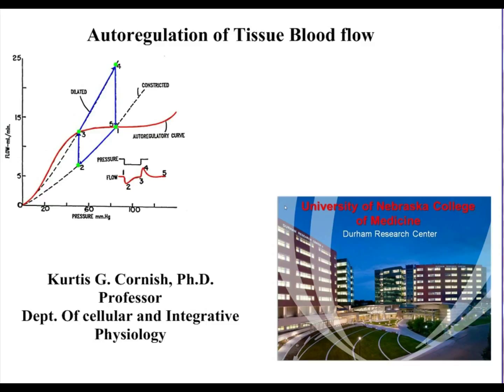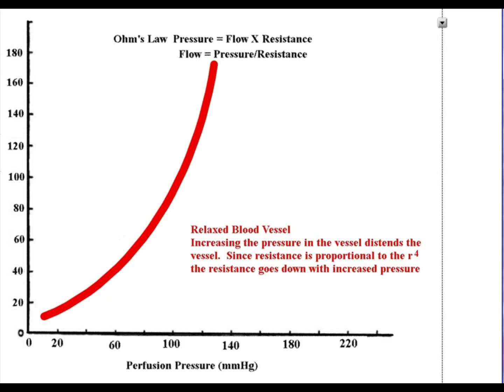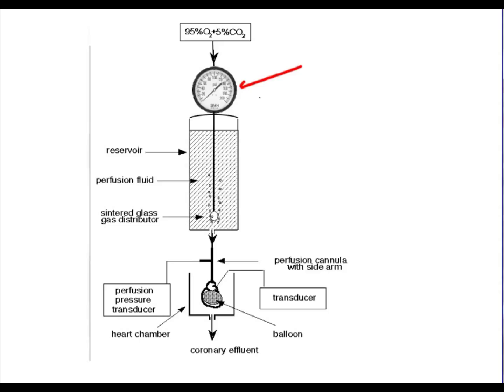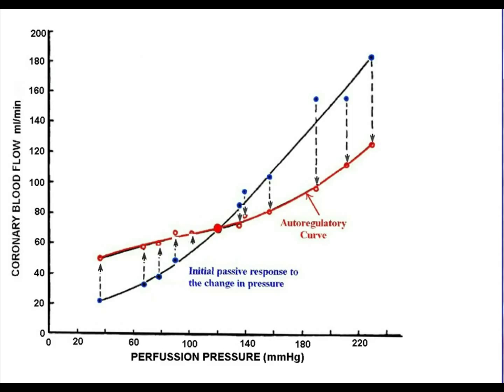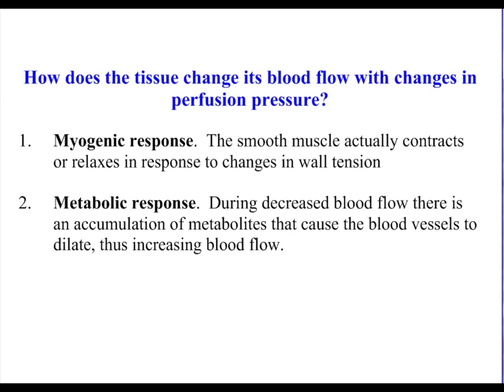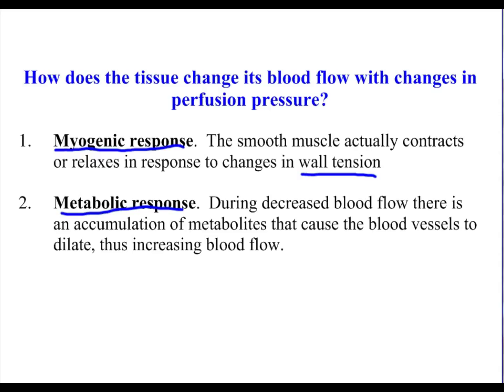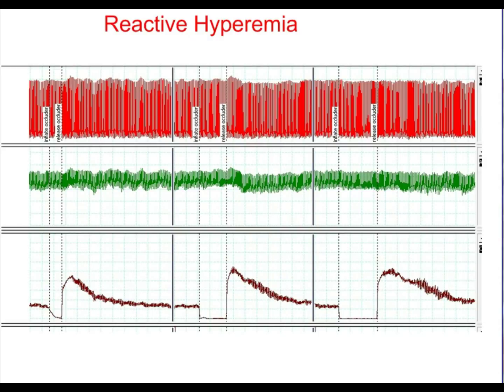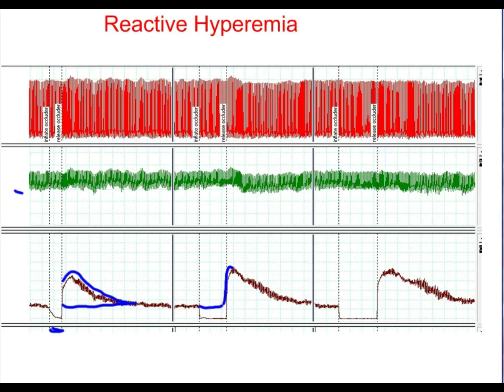Autoregulation of Blood Flow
This presentation reviews the way that tissues control their blood flow by means of the Myogenic and Metabolic processes.